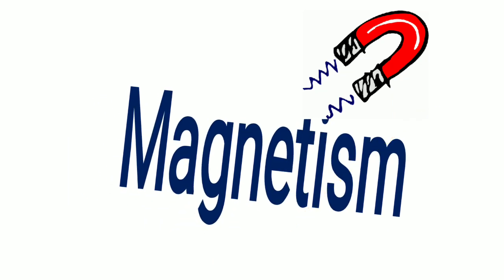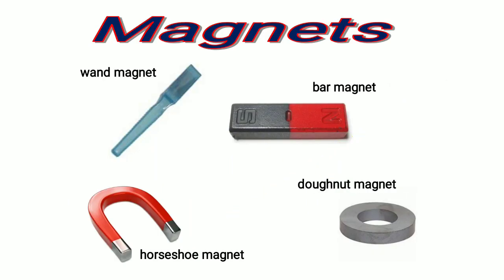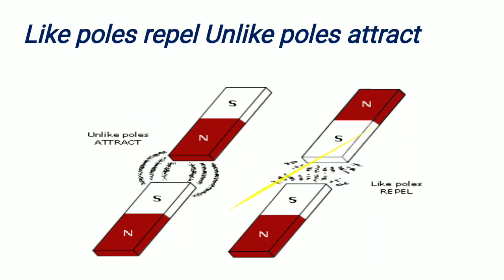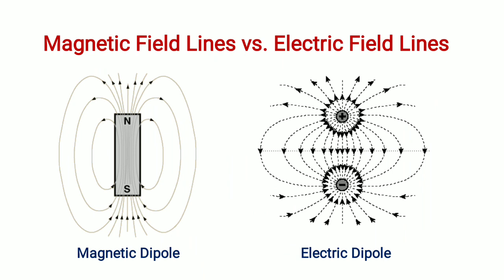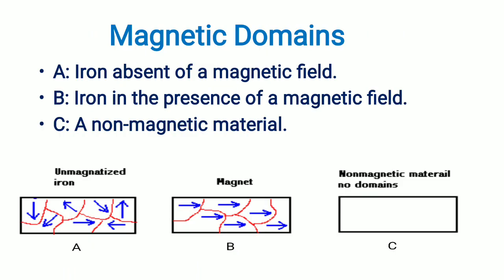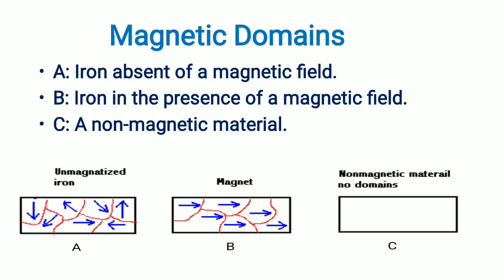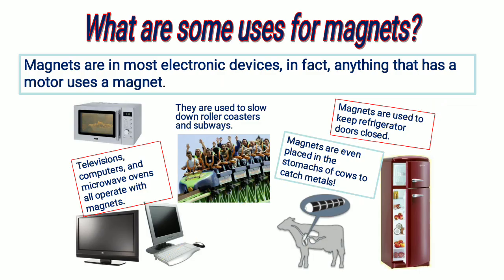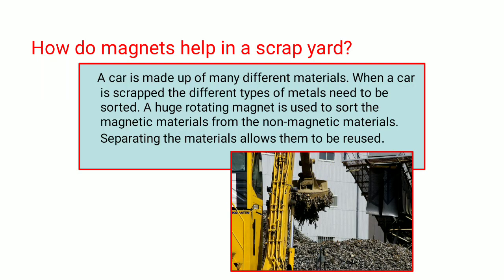Magnatisam|From the Basics |class12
Physics
Beast
Marks
100%